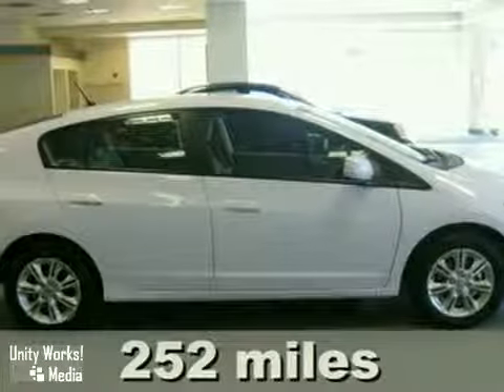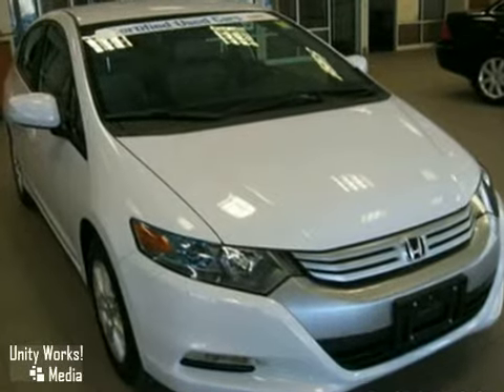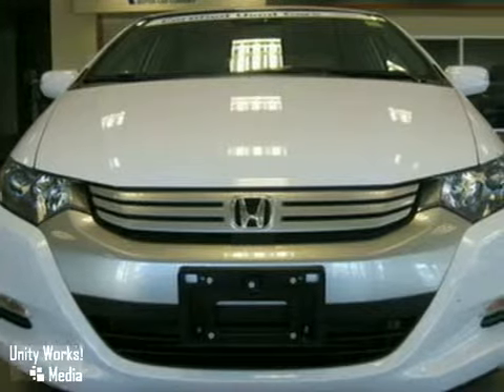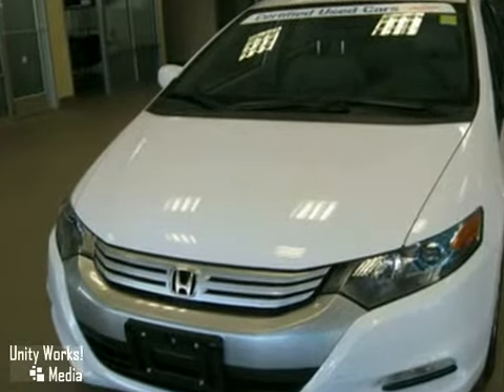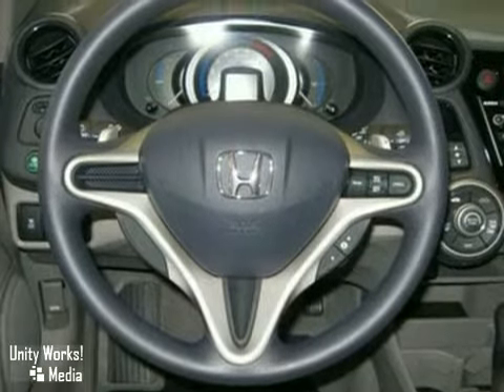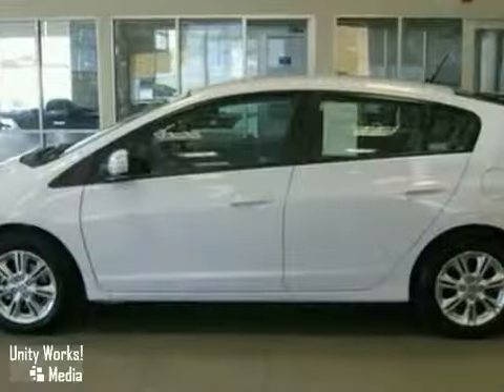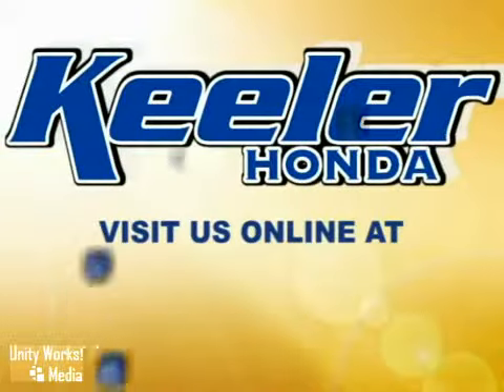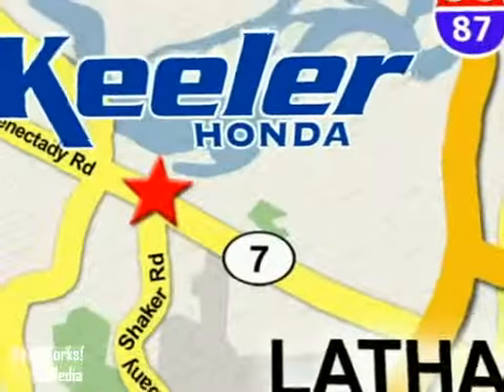2010 Honda Insight U12640 in Albany Latham Schenectedy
SOLD - If you are looking for real value on a great used car, Keeler Honda invites you to come in and test drive this 2010 Honda Insight, stock# U12640. We are conveniently located near Albany Latham Schenectedy, NY and known for our great selection, reliability and quality. Come take a look at this 2010 Honda Insight today.

Keeler Honda
1111 Troy-Schenectedy Rd
Albany Latham Schenectedy NY, 12110

?Keeler Honda excitedly presents this 2010 Honda Insight with a 5 Speed Automatic Transmission, a Brilliant White Exterior and a Smooth Gray Interior. This hybrid only has 252 miles and comes with some amazing features including Heated Door Mirrors, Illuminated Entry, Security System, Turn Signal Indicator Mirrors, Steering Wheel Mounted Audio Controls, ABS Brakes, MP3 Decoder, Automatic Temperature Control, CD Player, Air Conditioning and more! As with all of our vehicles it is CARFAX Certified. Keeler Honda looks forward to assisting you with your vehicle purchase.